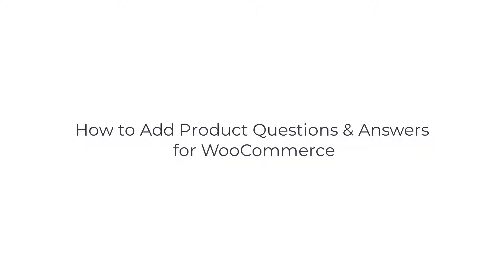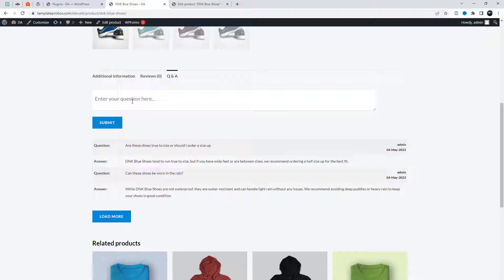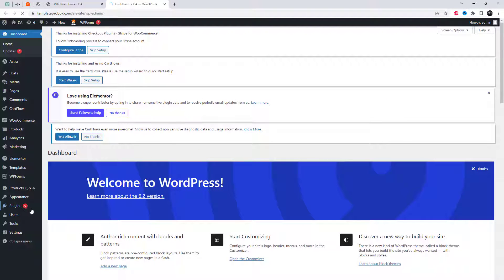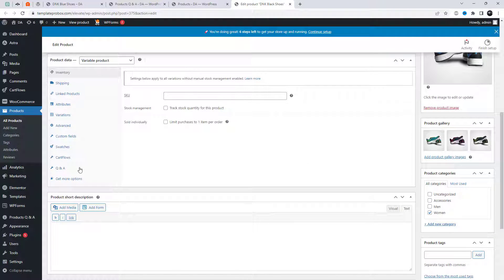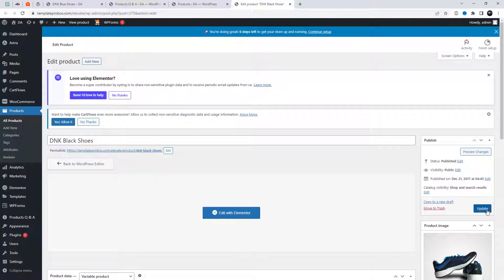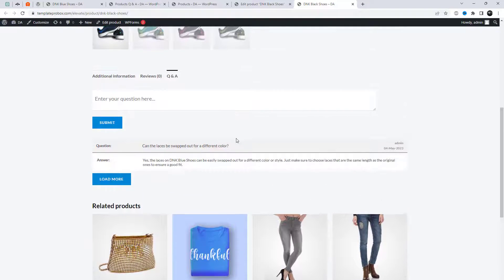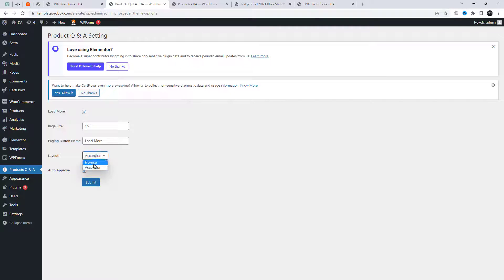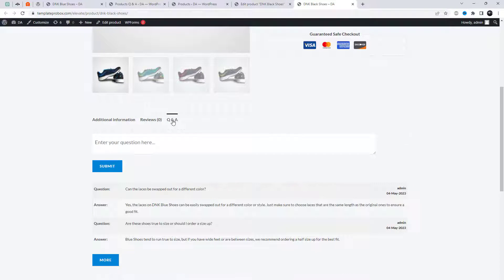How to Add Product Questions & Answers for WooCommerce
If you're looking to enhance your customers' shopping experience and build trust in your brand, adding a Q&A section to your WooCommerce store can be a great way to achieve these goals. In this video, we'll show you how to add a Q&A section to your WooCommerce store for free using the Product Questions and Answers for WooCommerce plugin.